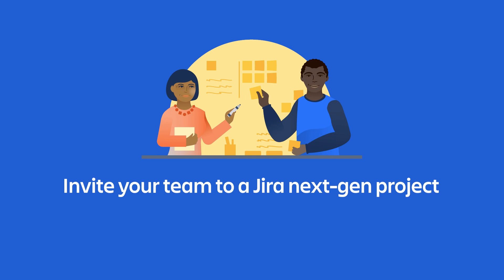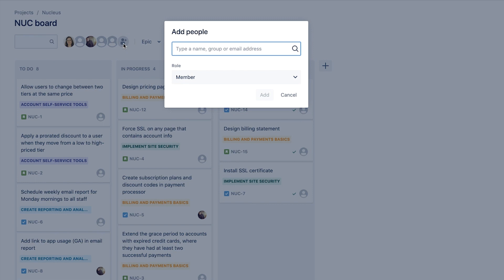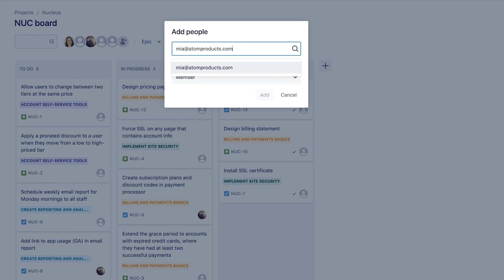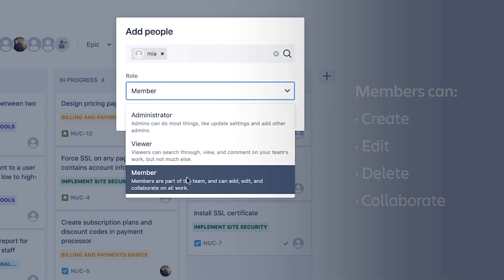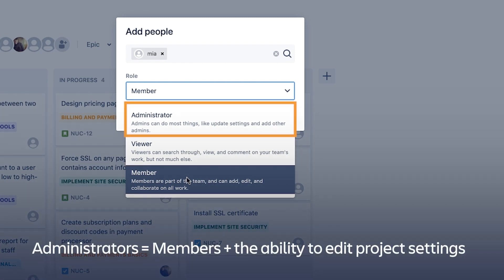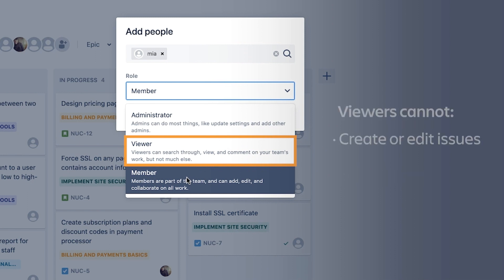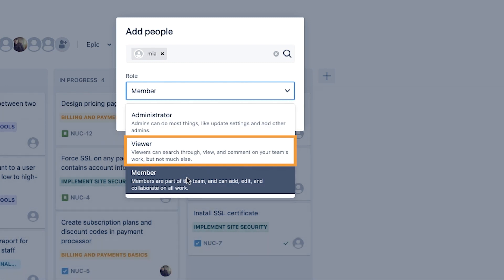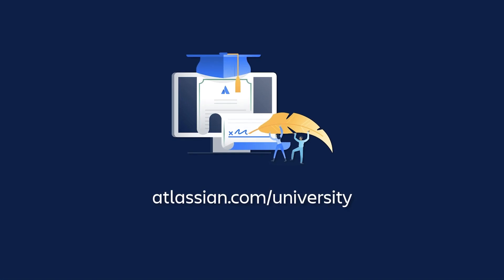Invite your team to a Jira next-gen project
Jira is all about teamwork. Learn how to invite your team to your board and get everyone involved.